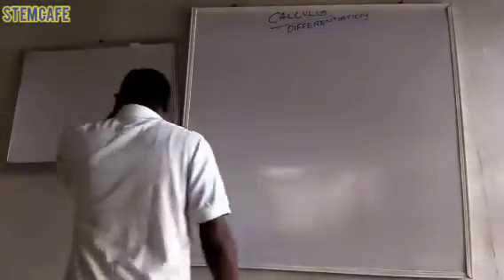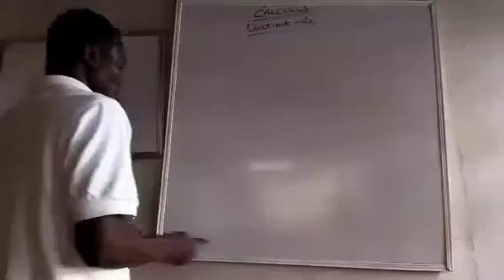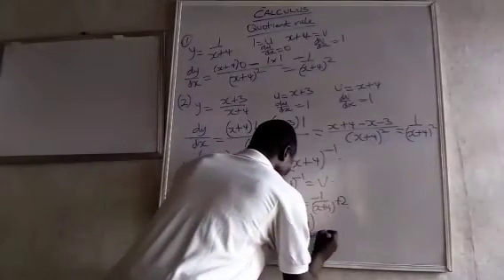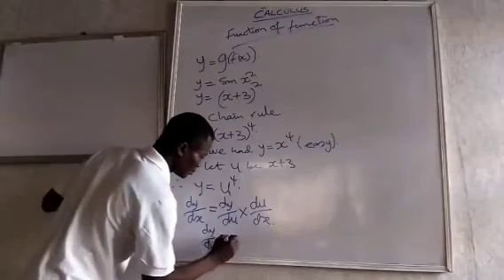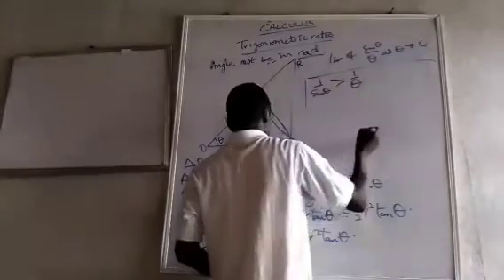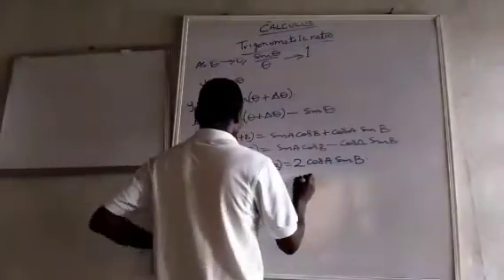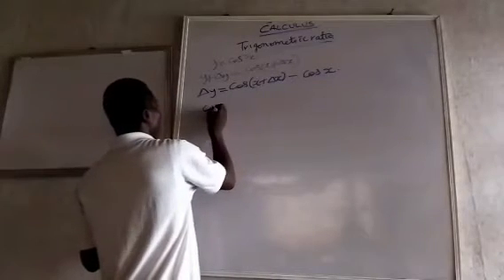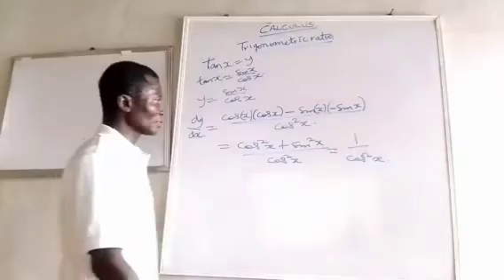Calculus: Basic differentiation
Calculus is a gift and important in STEM. hence we should learn how to put it to use to ease our journey in STEM advancement